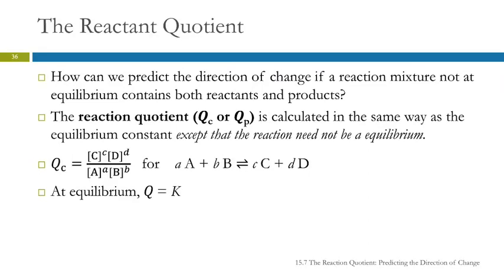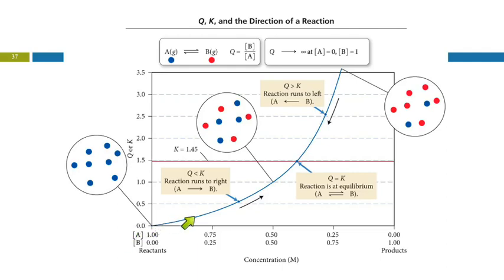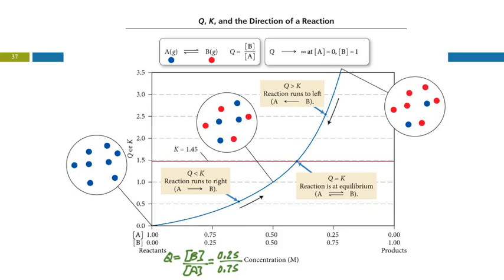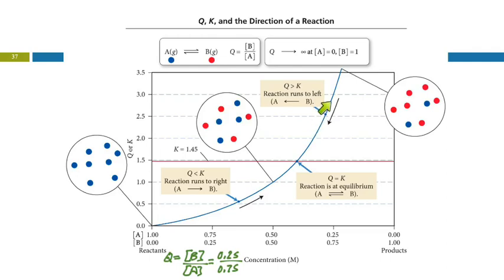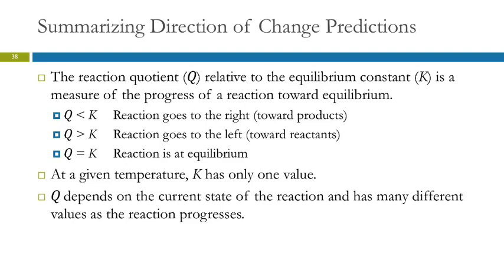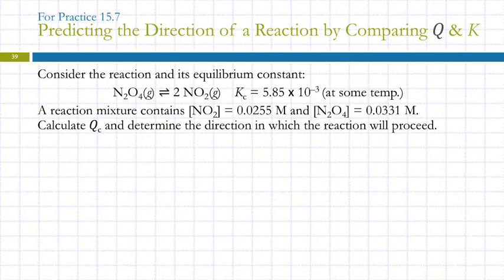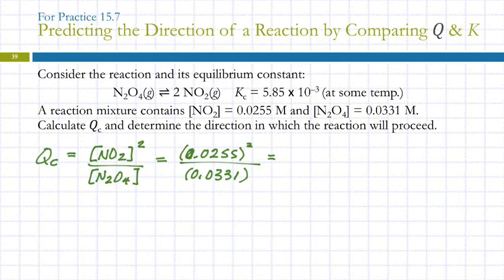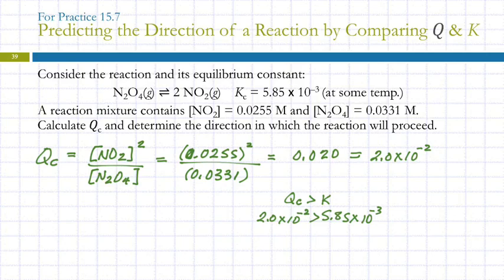15.7 The Reaction Quotient: Predicting the Direction of Change